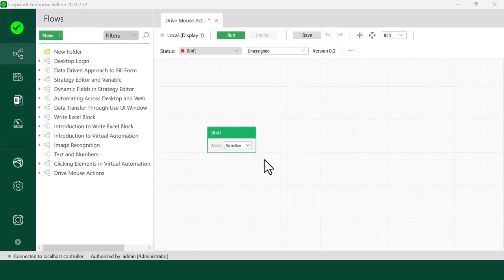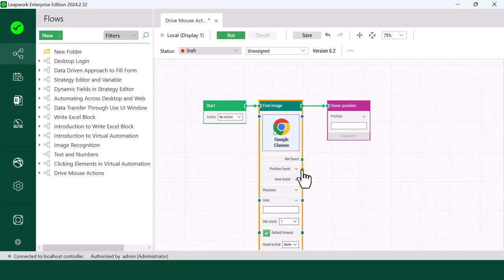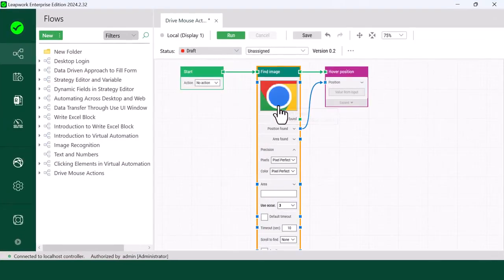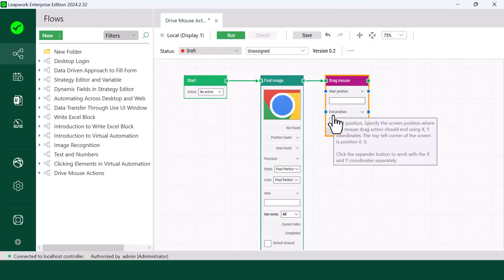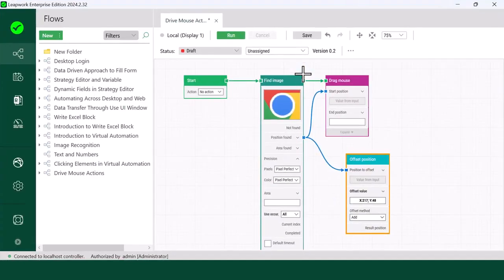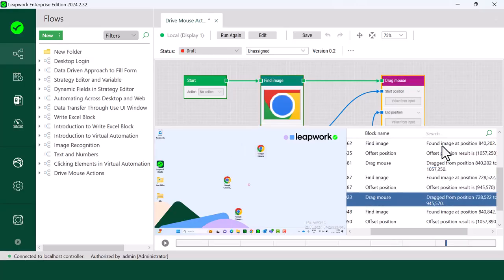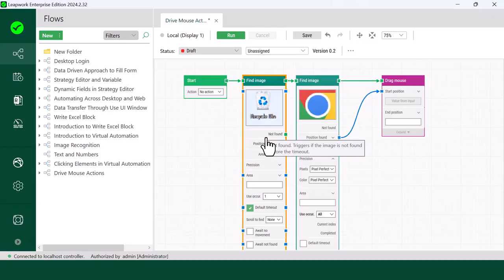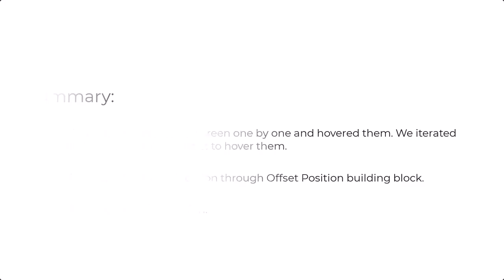VIRTUAL AND REMOTE DESKTOPS AUTOMATION - Lesson 5: Virtual mouse actions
You will learn:
Master the art of clicking elements in virtual desktop automation. This lesson explores using mouse actions to click on text and elements, setting focus in form fields, and optimizing OCR performance with areas. You'll learn how to identify elements as images or target specific parts of text for precise automation.